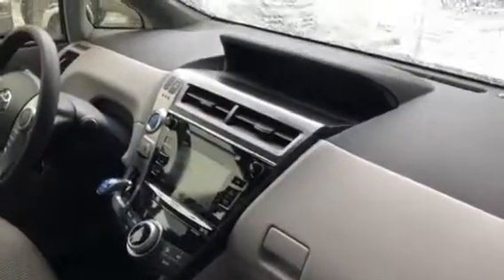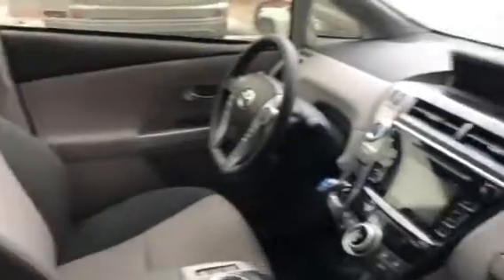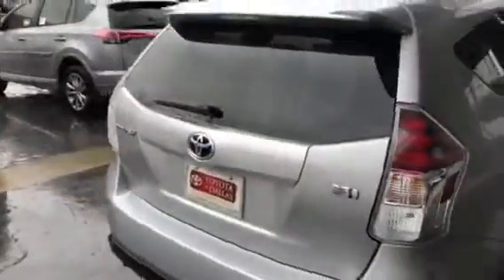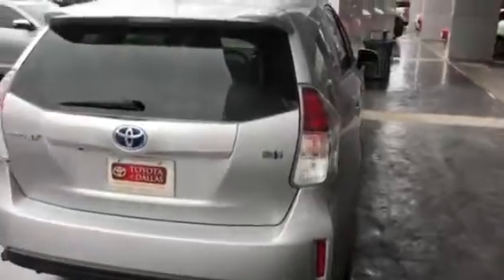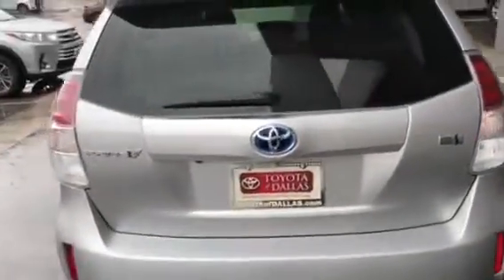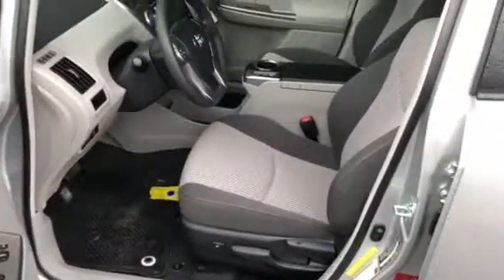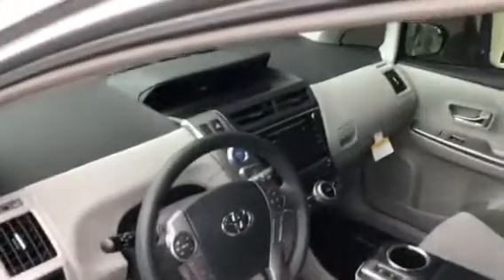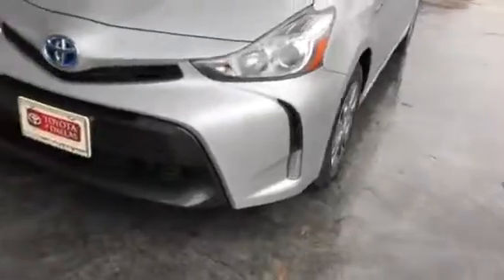2017 Prius V Crawford